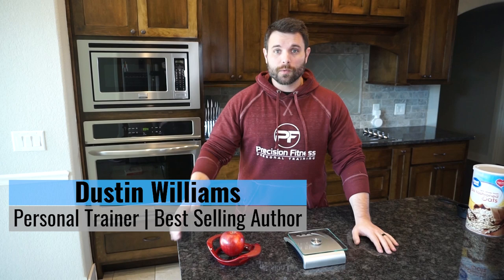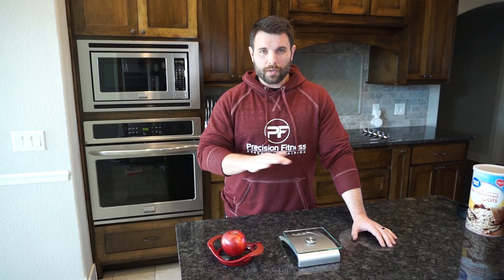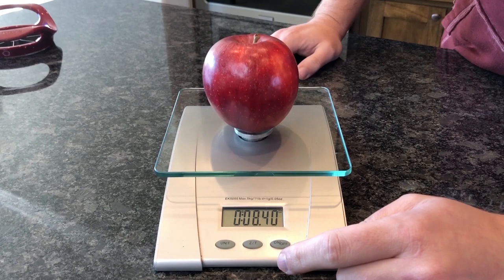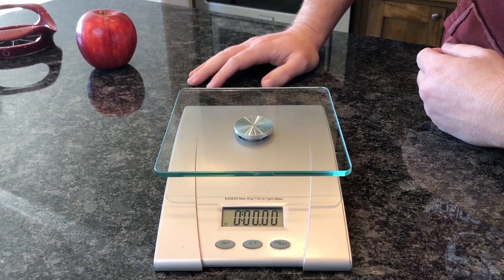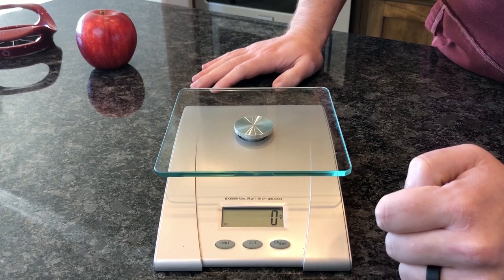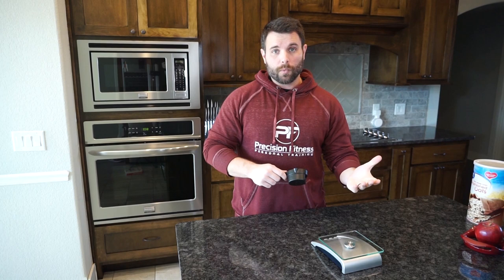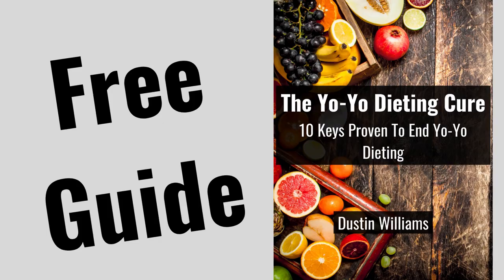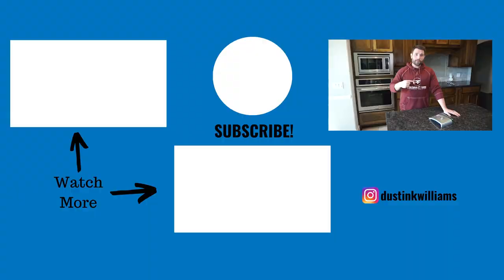How To Weigh And Measure Food (Count Calories ACCURATELY)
How To Weigh And Measure Food (Count Calories ACCURATELY) || If you're going to count calories, you want to make sure you're accurate when learning how to use a food scale to count calories! To be accurate when you weigh food for weight loss, you need to know how to measure food on a scale as well as how to measure food in grams.

In this video, I will show you how to do just that and how to measure calories in food at home!

Recommended Digital Food Scale